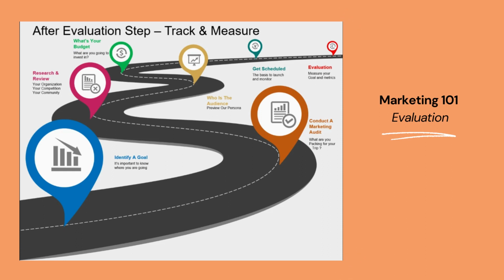Marketing 101 - Track and Measure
Marketing Made Easy

Zanesville, Ohio

Merit Marketing Services is a full marketing and advertising agency.